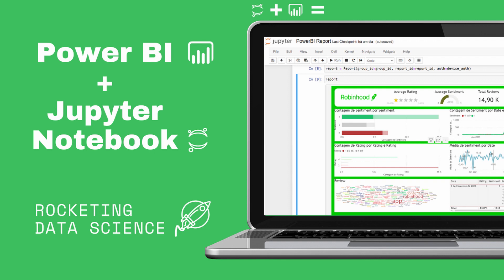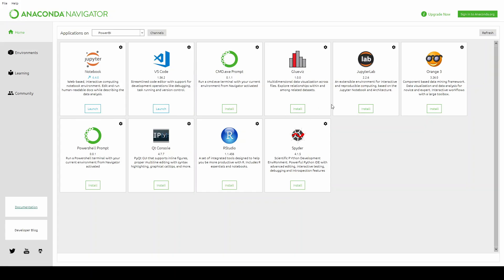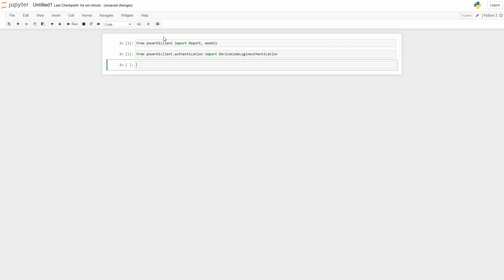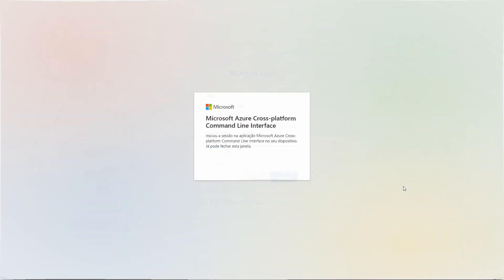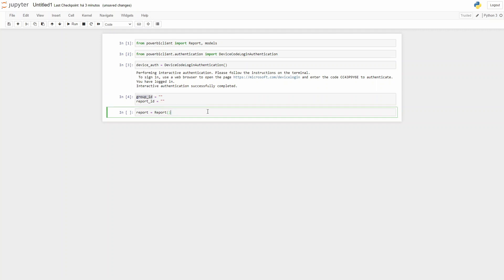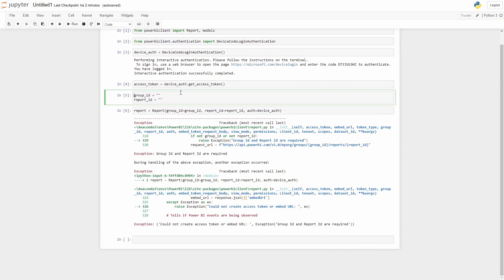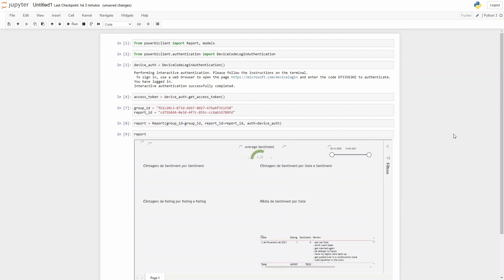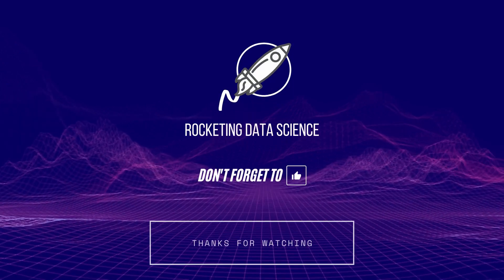Power BI in Jupyter Notebook Tutorial | powerbiclient Python Package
Now it is possible to embed a Power BI Report in your Jupyter Notebook, an easy and interactive way to show your dashboard in your notebook. In this video I'll explain how can you install and import the powerbiclient Python library, to then use it to connect with your account and display the report you need. Easy and fast !

This dashboard belongs to a complete Machine Laarning tutorial, check here the videos:

📚 GREAT BOOKS that I use for Python and Data Science
Think Python
Learn Python 3
Python for Data Analysis
Hands-On Machine Learning